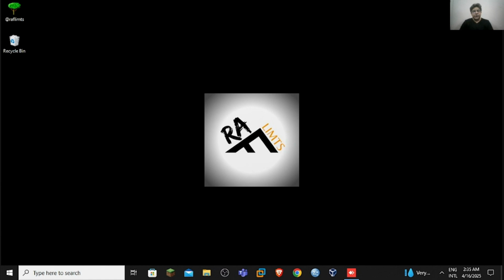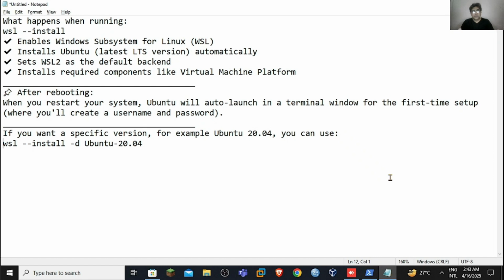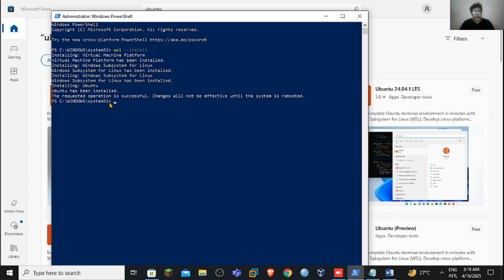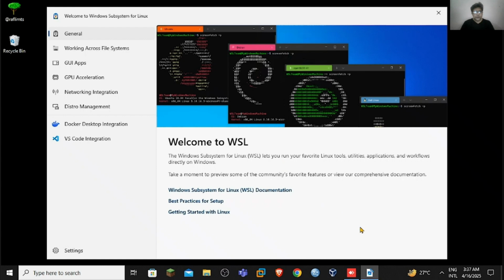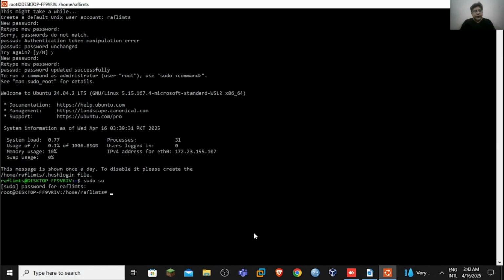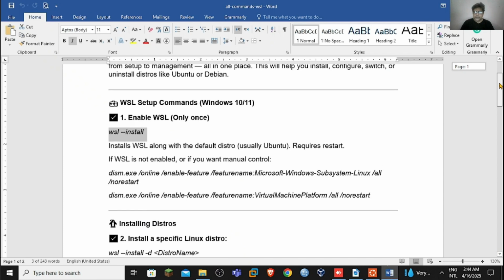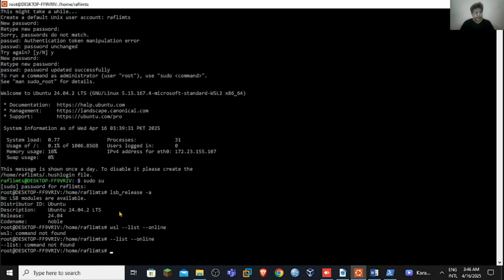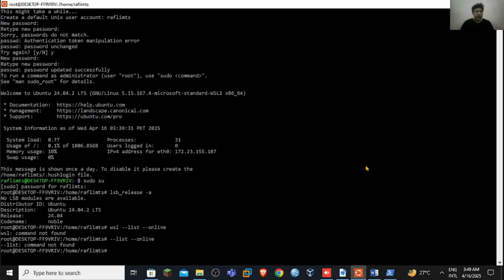Linux Distros Become Windows Apps! | Install Ubuntu, Debian & More on Windows 10/11 2025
Install ubuntu debian & more on windows10/11 like an app | windows subsystem for linux

This hands-on video tutorial teaches how to install Linux distributions like Ubuntu, Debian, Opensuse and others directly on your Windows 10 and Windows 11 using Windows Subsystem for Linux (WSL). No dual-booting, no virtual machines—just a smooth, app-like experience. Perfect for developers, students, and anyone curious about Linux on Windows.